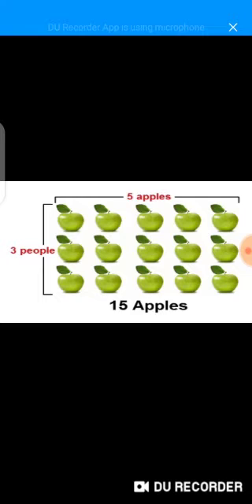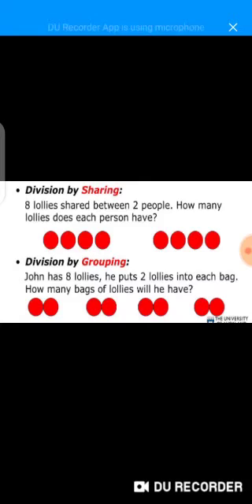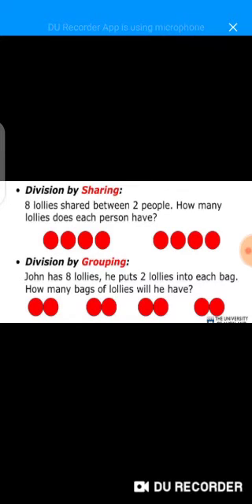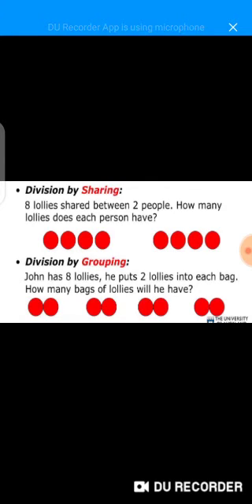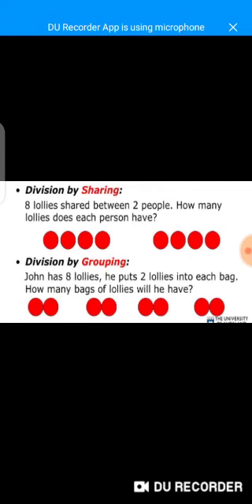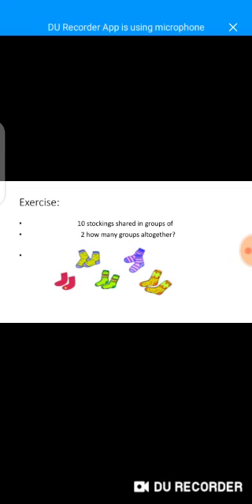Basic One Numeracy Introduction to Division Grouping & Sharing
The Cradle Montessori School Benin City